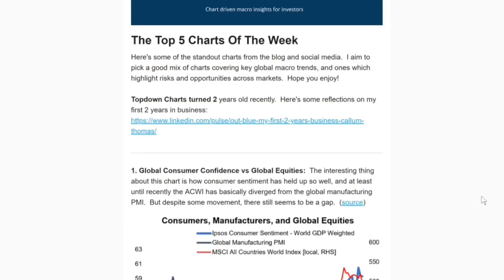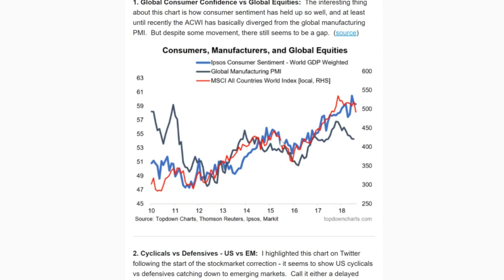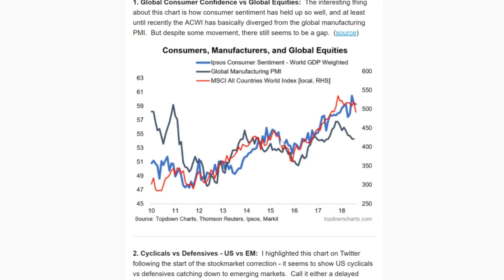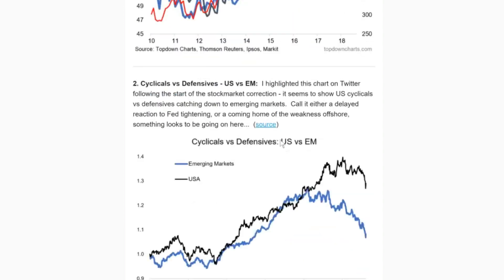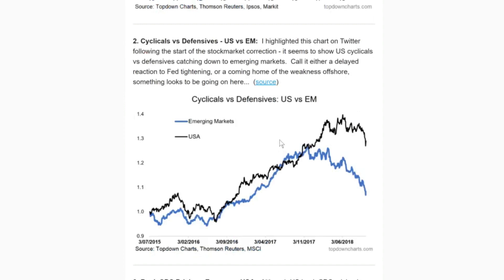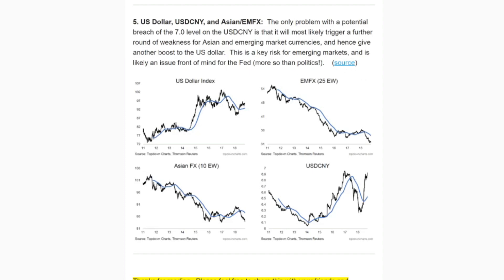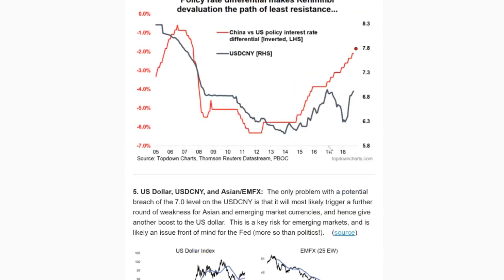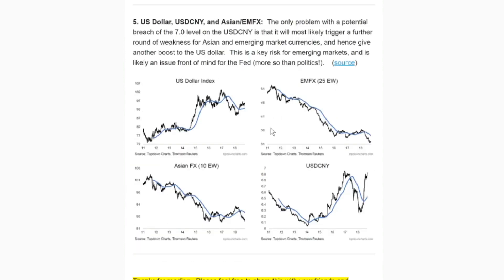Top 5 Charts of the Week: Global Market Risks, US Dollar, and Fed Pause?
This week we look at:
1. Global equities vs Global consumer sentiment
2. US cyclicals vs defensives (vs emerging markets)
3. European and US bank CDS pricing
4. USDCNY outlook
5. Risks to the US dollar and Asian/EMFX